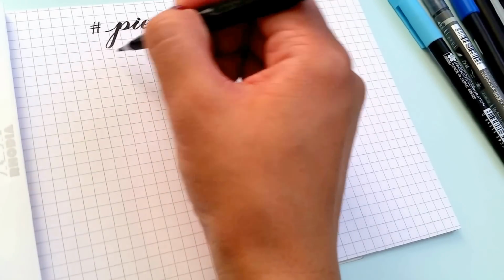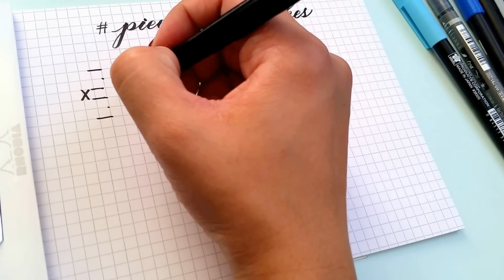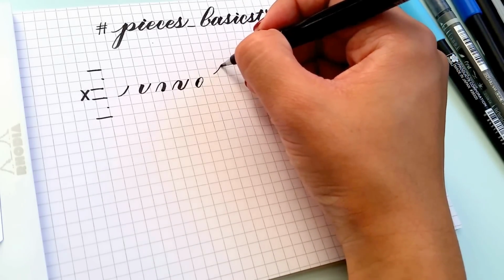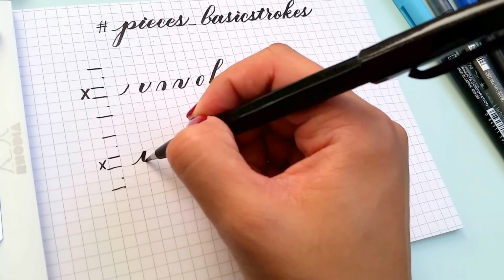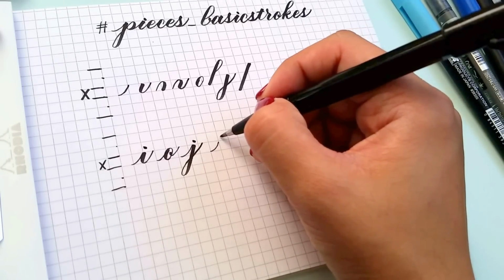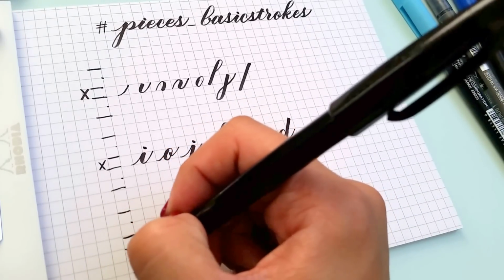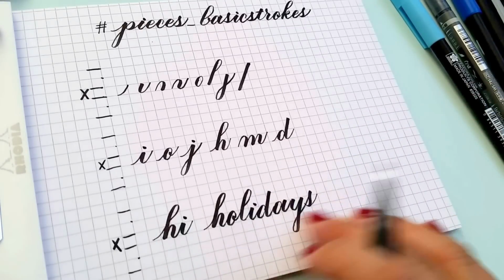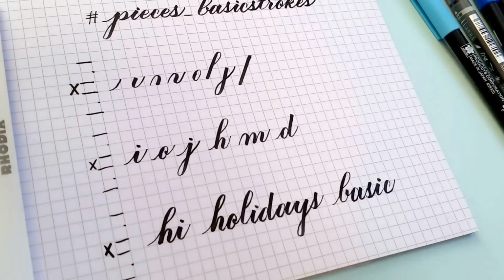Basic strokes: A recap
For the past 8 weeks, I've reviewed basic strokes every brush calligrapher should know:

1. Entrance stroke
2. Underturn stroke
3. Overturn stroke
4. Compound curve
5. Oval
6. Ascending stem loop
7. Descending stem loop
8. Full-pressure stroke

We'll learn how to connect our basic strokes to form letters and words.

Rhodia grid pad